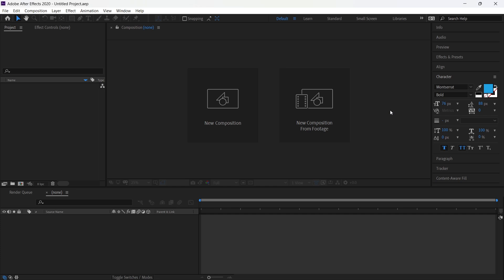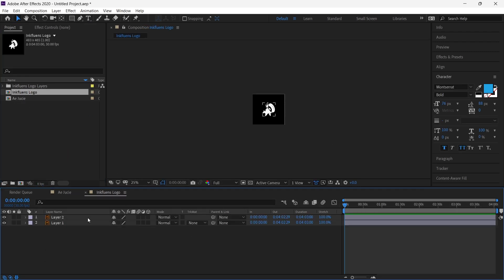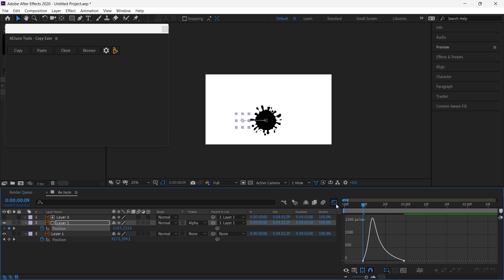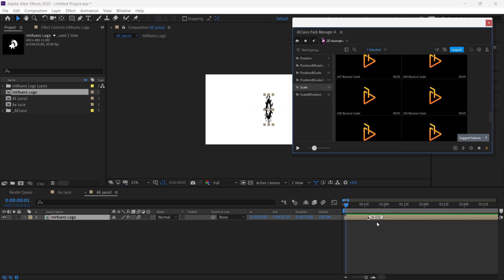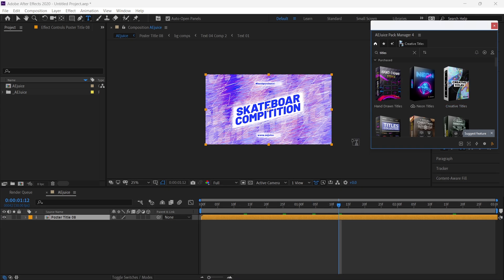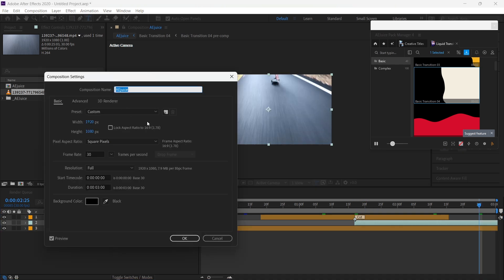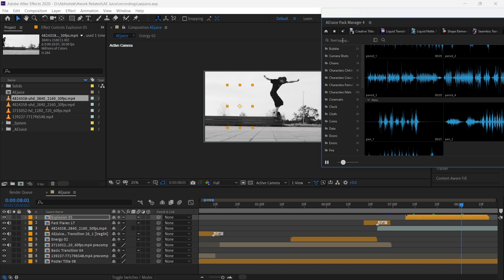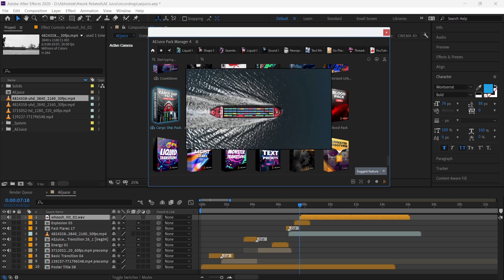Motion Graphics Secrets in After Effects | AE Juice Plugin Uncovered!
Timestamps

0:00 Introduction
1:12 Software Installation
2:13 Project Preparation
3:19 AEJuice Tools-CopyEase
5:54 AEJuice Tools-Shifter
6:45 2D Presets
8:01 Edit Presets
8:13 3D Presets
9::14 AEjuice Pack Manger
9:42 Creative Titles
10:44 Liquid Transition
11:35 Liquid Matte Transition
12:44 Shape Elements
14:19 Seamless Transition
14:50 Liquid Elements
15:40 Sound Effects
16:44 Favourite Packs

🚀 Want to create stunning motion graphics in After Effects? This tutorial will teach you how to use the AE Juice plugin to take your animations to the next level! Whether you're a beginner or an advanced user, you'll learn pro tips to enhance your workflow and create eye-catching motion graphics effortlessly. 🎨✨

🔹 What You’ll Learn in This Video:
✅ How to install and set up AE Juice 📦
✅ Best AE Juice features for motion graphics 🔥
✅ Tips & tricks for smooth animations 🎬

✨ Follow for More Updates:@InkfluensStudio